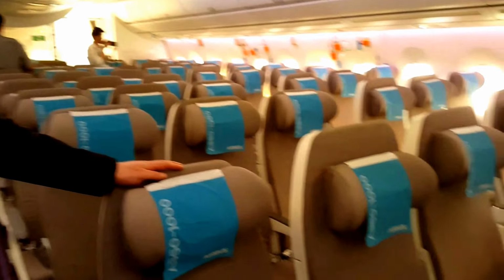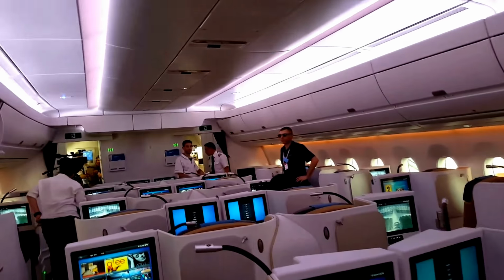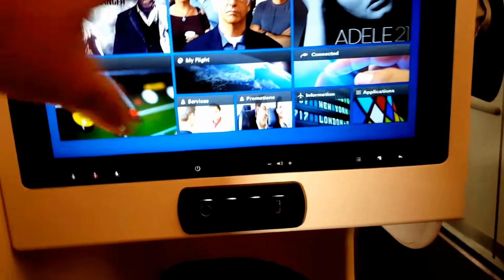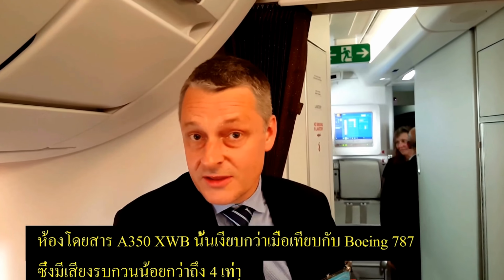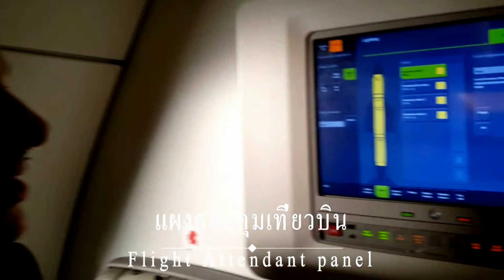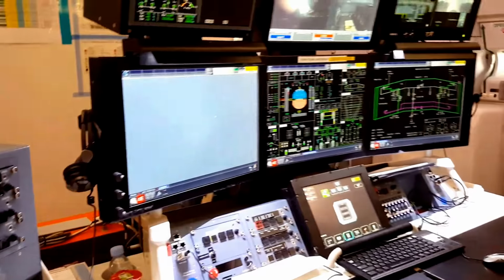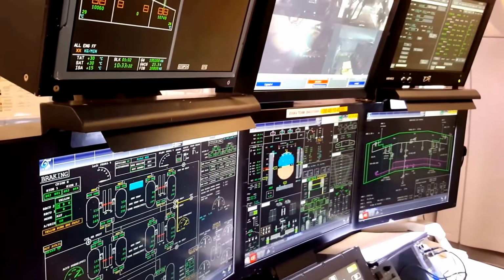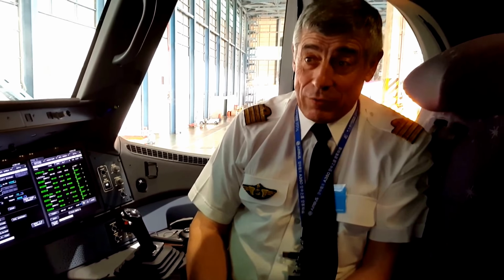A350-1000 Demontration tour เครื่องบินรุ่นใหม่ของแอร์บัสปรากฏโฉมครั้งแรกในไทย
เมื่อวันที่ 9 กุมภาพันธ์ 2561 ที่ผ่านมา เครื่องบินแอร์บัส A350-1000 ซึ่งเป็นเครื่องบินแบบใหม่ล่าสุดของแอร์บัส ได้บินมาเยือนประเทศไทยเป็นครั้งแรก พร้อมบินเที่ยวบินสาธิต ณ ท่าอากาศยานสุวรรรณภุมิ หลังจากเสร็จสิ้นภารกิจที่งานสิงกโปร์ แอร์โชว์ 2018

On 9 February 2018, Airbus A350-1000, the new Airbus aircraft. The first flight to Thailand. Airline flight demonstration at Suvarnabhumi Airport. After completing the mission at the Singapore Air Show 2018.